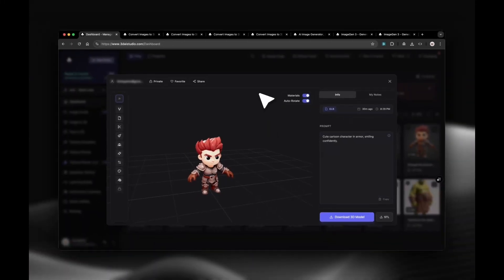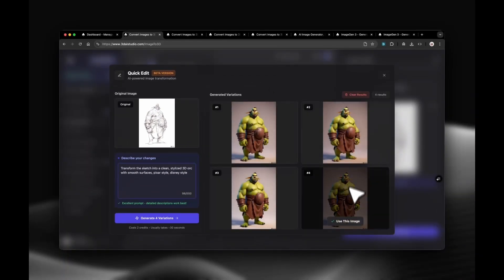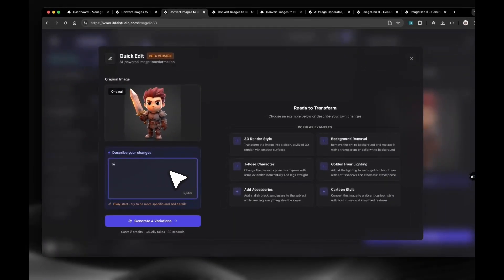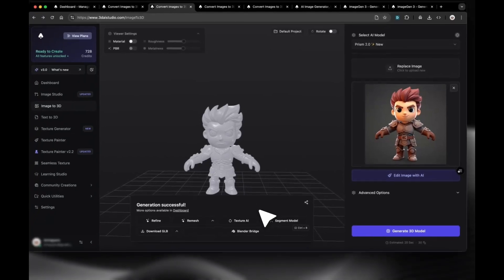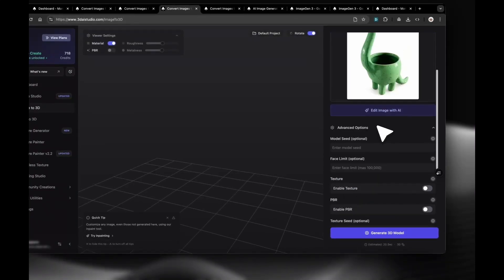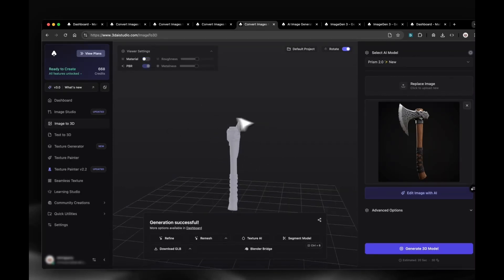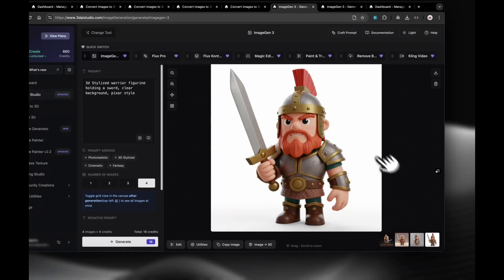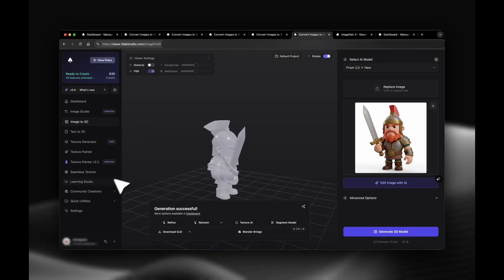Image to 3D Model Generation - Product Demo (3DAIStudio)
In this video we show how Image to 3D turns a single image into a clean 3D model you can download and use right away. We walk through four examples (sketch, stylized character, dino, axe), share quick edits that improve results, and show a fast Image Studio workflow to create great source images.

What you’ll see:

Drag-and-drop from image to 3D in one click

Optional “Edit with AI” to clean sketches, remove objects, or change poses

Prism model for high-quality results

Tips for 3D printing (solid background, textures off, alignment = Geometry)

Downloads in GLB, FBX, OBJ, STL

Post-processing: Smart Low Poly, Remesh, Segmentation, Rigging, Rig Optimization

Image Studio demo for creating clean character and sword images

Everything you make is saved in your Dashboard so you can refine anytime.
Need help? Check the Learning Studio or message support—we reply fast.